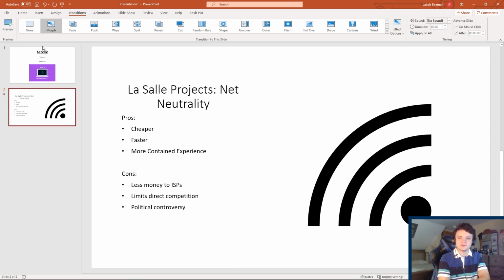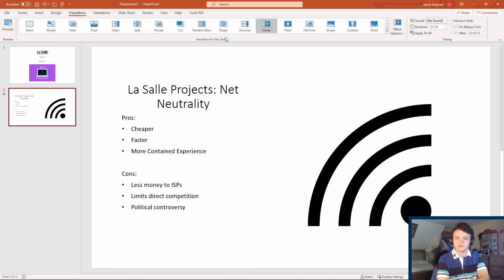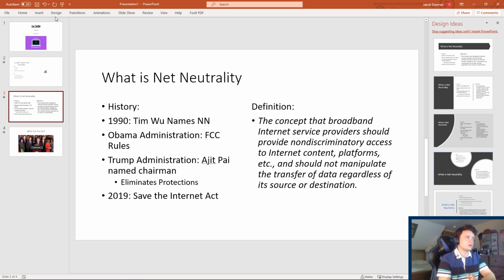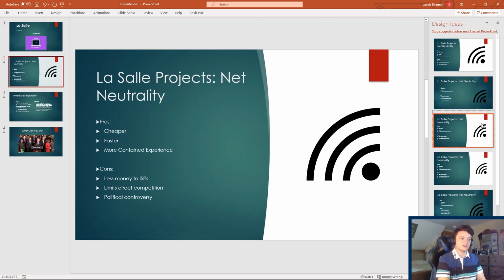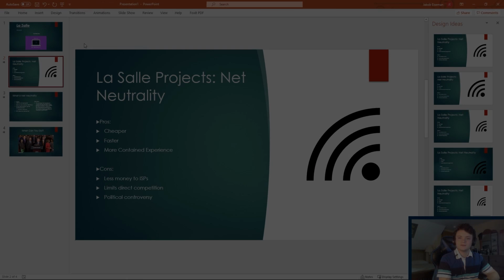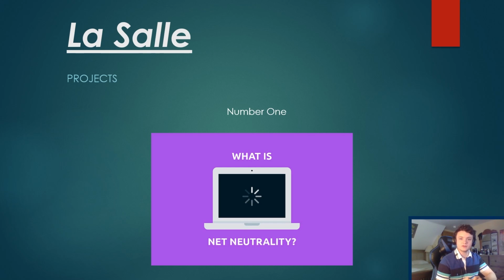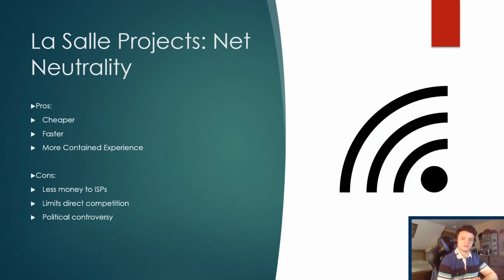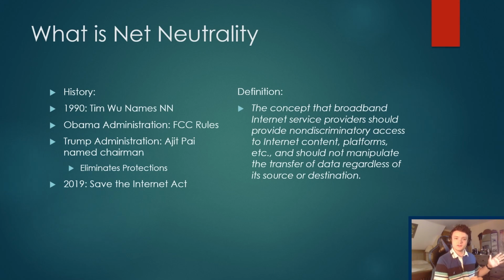La Salle Student to Student: PowerPoint Episode 3 [Design Tips]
The final part of a stream of videos teaching La Salle students how to set up Microsoft PowerPoint, create a basic presentation, and design their slides to fir their projects. Part three focuses on applying design elements and templates to PowerPoint presentations, as well as some helpful tips regarding actually presenting the PowerPoint in front of a class or in an online learning environment.

This video was made possible by the La Salle University Communication Department and the Brother Gerard Molyneaux Professorship Grant.

Timestamps:
0:00 - Transition Tips
0:42 - Design Templates
1:38 - Text Tips
2:17 - Information Flow
2:47 - Presenting
3:25 - Transition Timing
4:30 - Outro